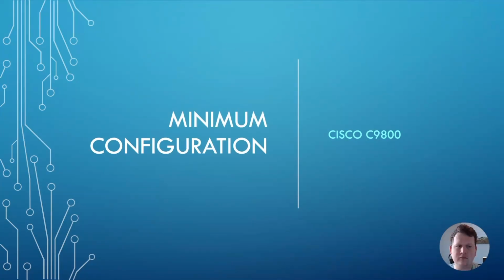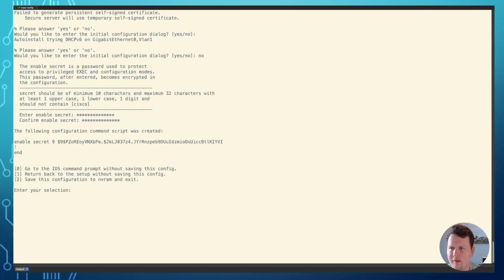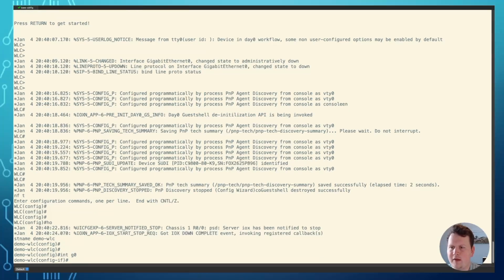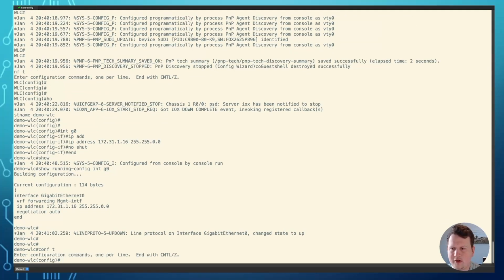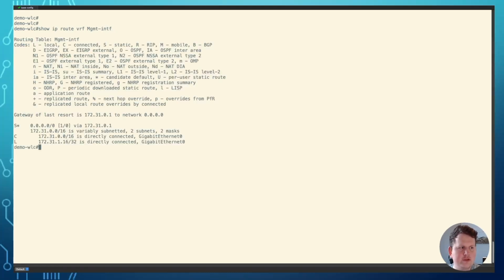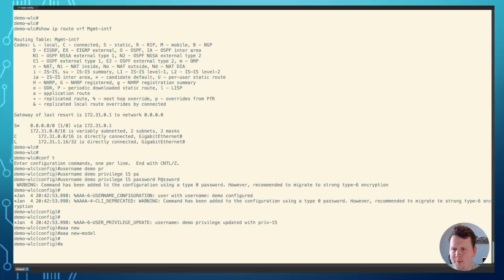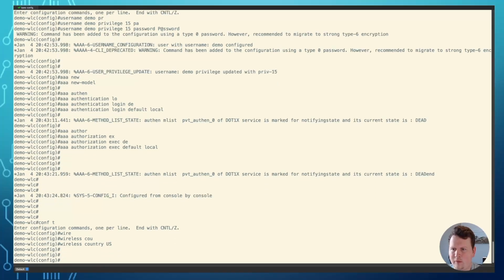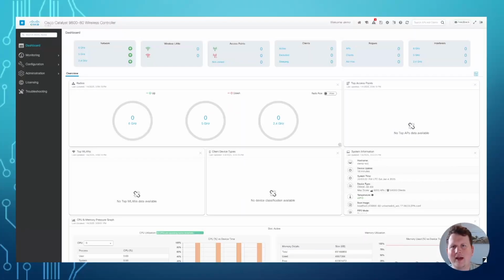Cisco Catalyst 9800 Wireless Lan Controller Minimum Configuration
In this video, we cover the minimum configuration required to successfully onboard your Cisco C9800 Series Wireless Controller. Whether you're a beginner or just need a refresher, this step-by-step guide will help you configure your device for optimal performance and integration into your network.

Topics Covered:
Initial device setup
Basic configuration steps
Key settings for C9800 onboarding

Configuration Steps: *change values as needed*
enable
config t
hostname demo-wlc
username demo priv 15 password P@ssword
aaa new-model
aaa authentication login default local
aaa authorization exec default local
interface g0
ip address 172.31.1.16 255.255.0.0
no shut
exit
ip route vrf Mgmt-intf 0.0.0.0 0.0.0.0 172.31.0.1
wireless country US
write me